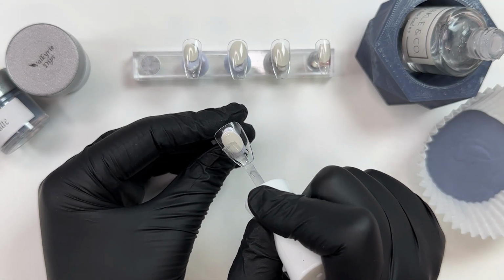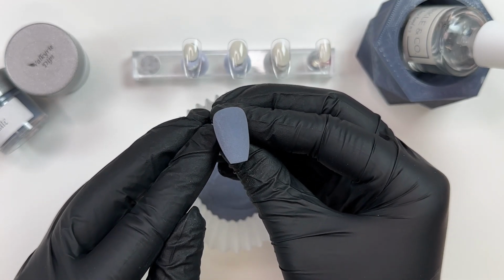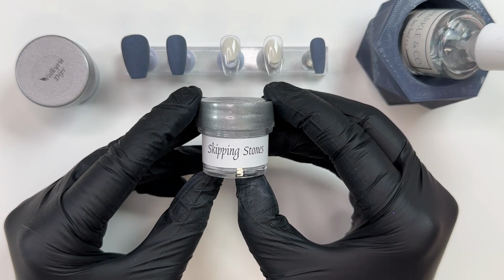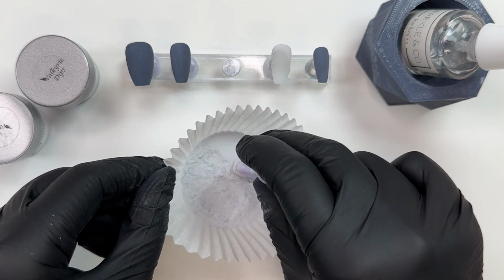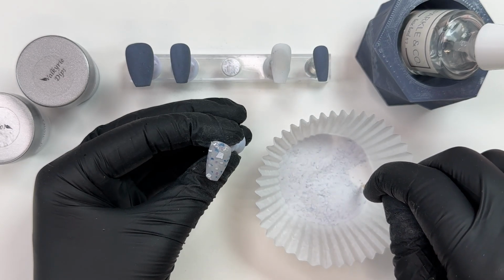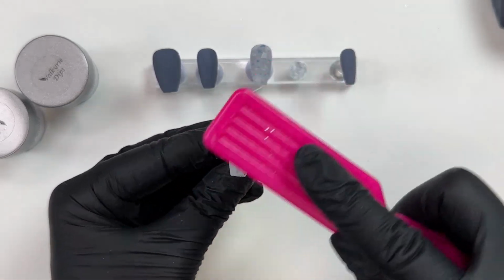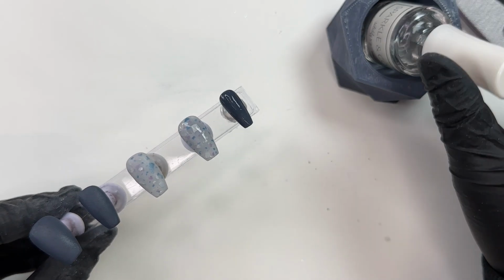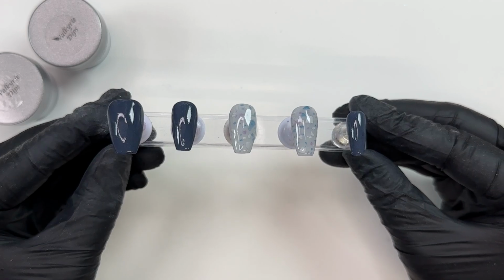Dip Powder Nails | DIY Nails At Home | No Gels | Nail Tutorial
Transition into summer with a refreshing dip powder mani 💅🏻🌊

Featuring:

Dip Powder - Valkyrie Dips
✨Clean Slate

✨Dip Liquids - Sparkle & Co.

✨Orange Buffer File

✨Favorite Standard Grey Files 100/180

✨Black Gloves

Code RNMALLORY20